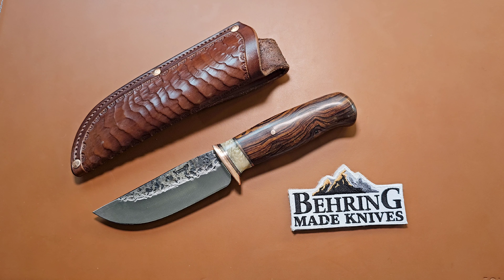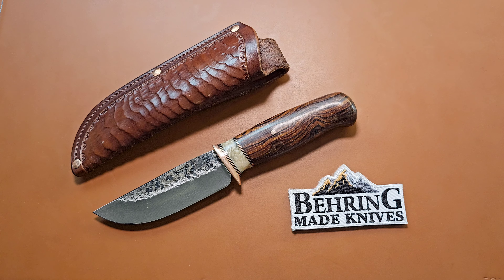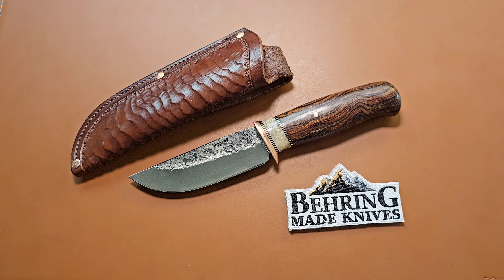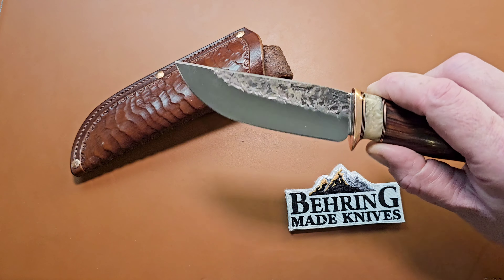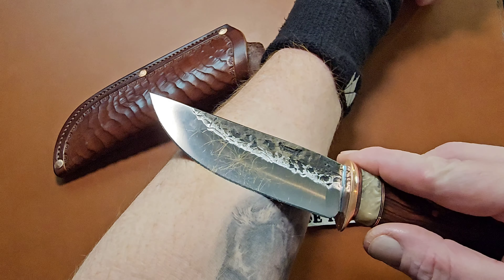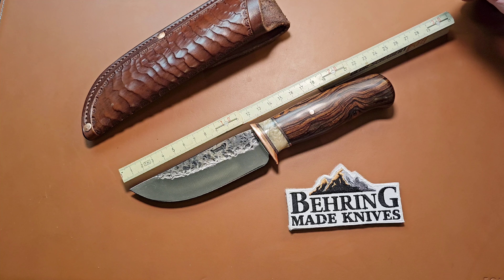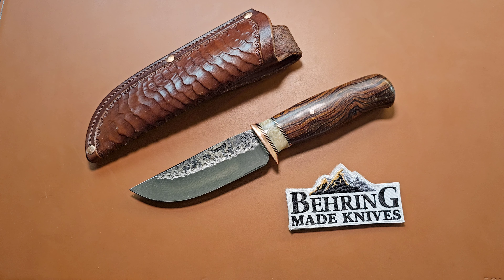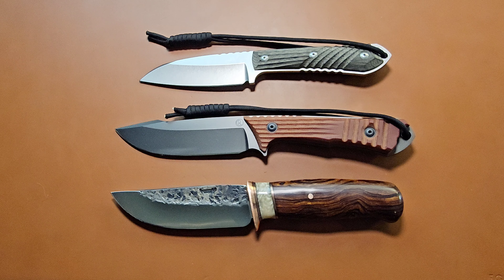Behring Made Hunter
Heute zeige ich euch das Behring Made Hunter,
ein großartiges Fixed Knife aus edelsten Materialien hergestellt in 100% Handarbeit made for using.

Fail Alert ⚠️ :
Der im Hunter verbaute Stahl ist 01 und nicht 02 wie im Video gesagt. Sorry für den Fehler.